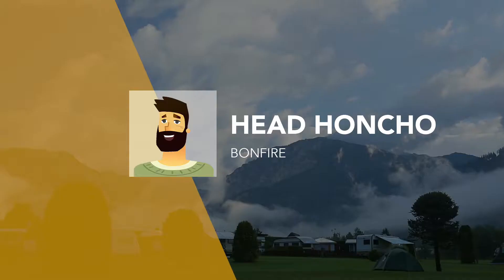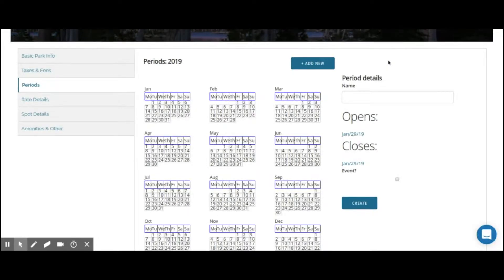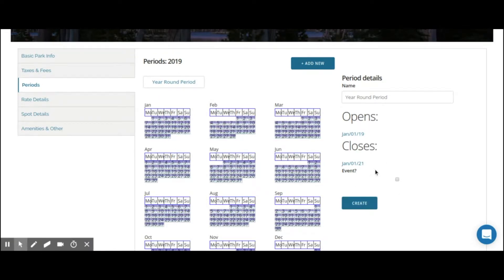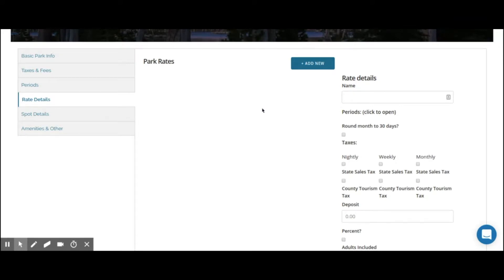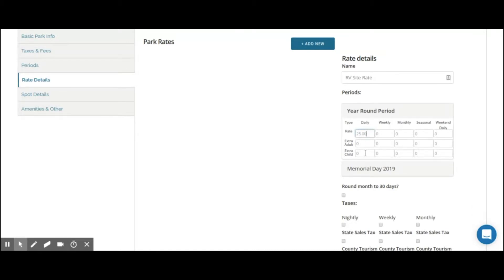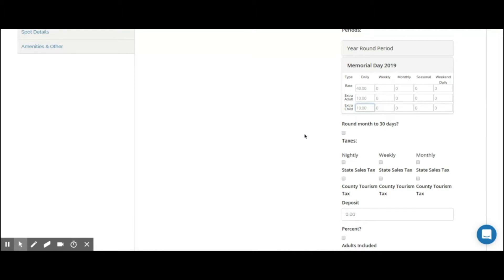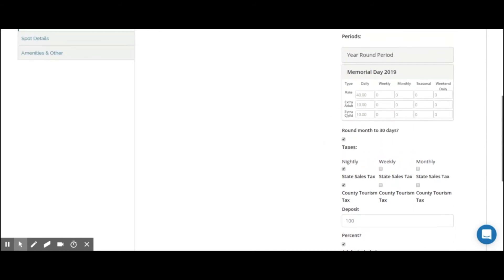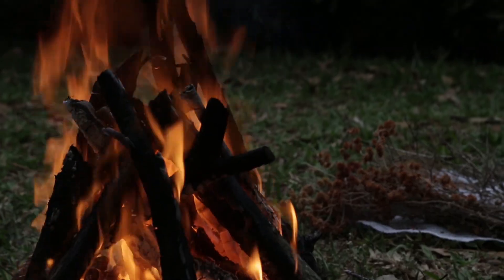How To Use Bonfire's Dynamic Rates Feature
Take a Tour of Bonfire's Newest Feature: The Dynamic Rate Builder

Easily charge different rates for weekends, holidays and more. Bonfire's simple to use software makes running your RV Park or Campground simple.